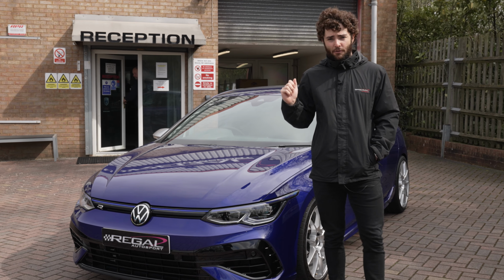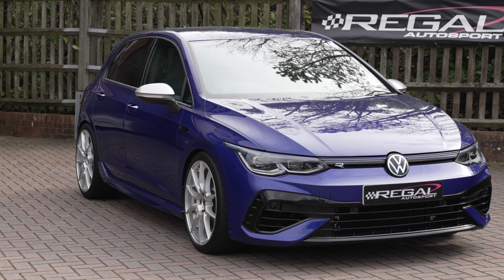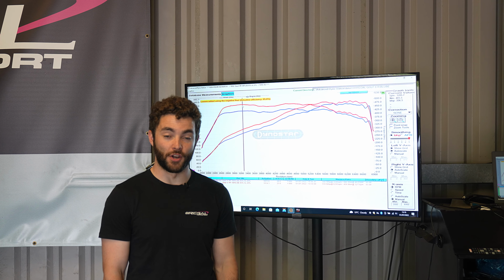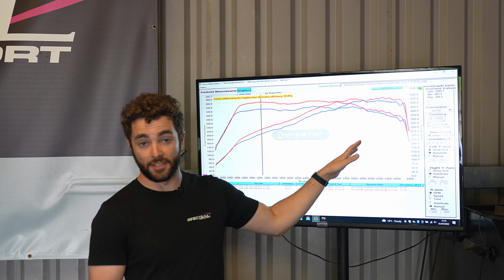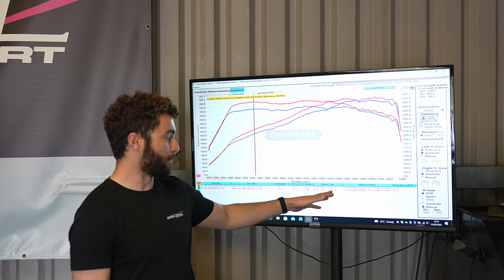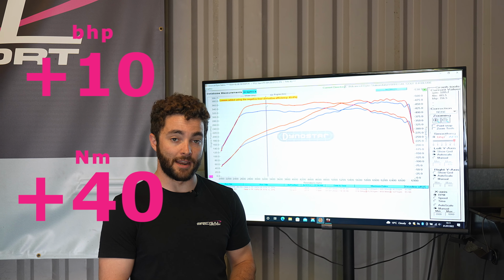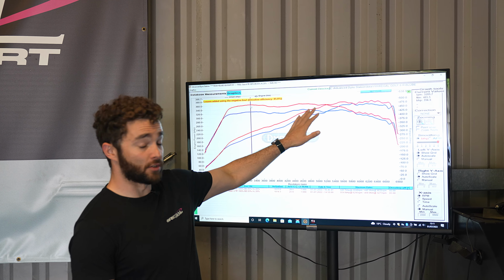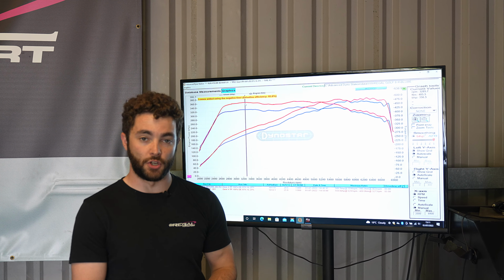HOW MUCH POWER DOES A JB4 REALLY MAKE ON A MK8 GOLF R?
Burger Motorsport sent us a JB4 to test, here are the results!